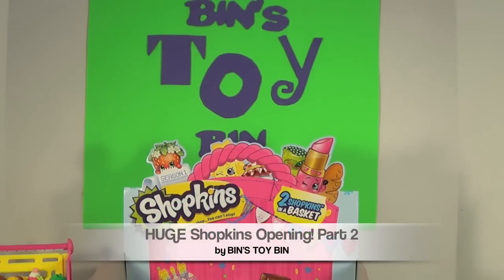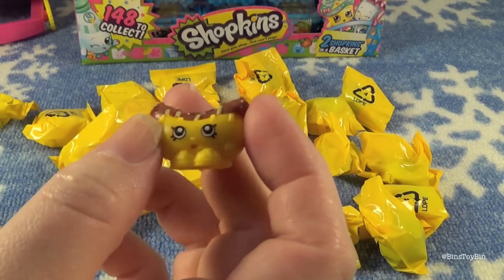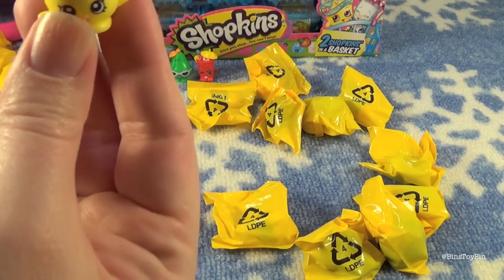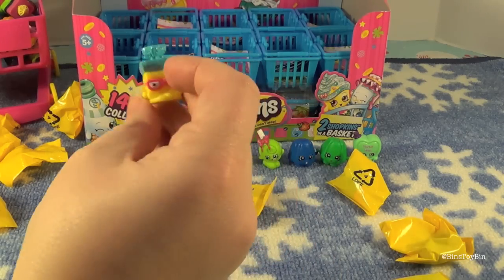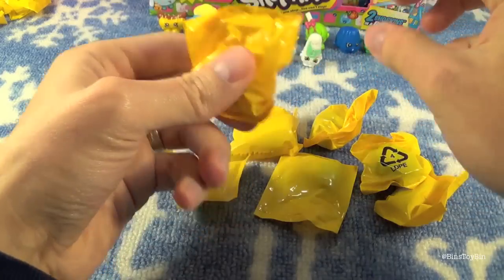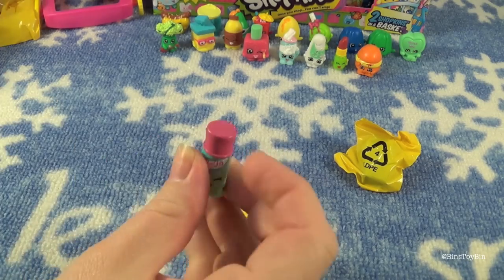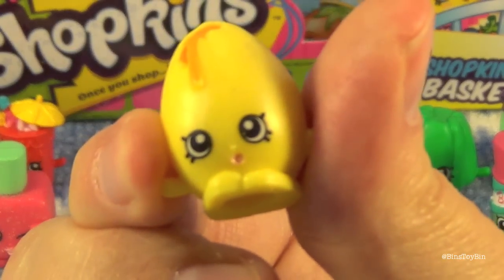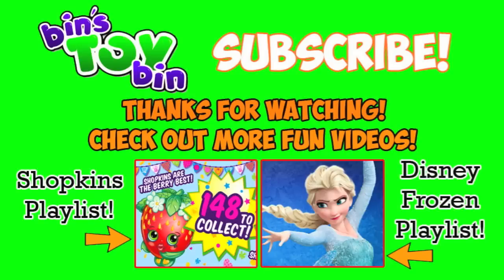HUGE Shopkins Blind Baskets Opening, Part 2! Mystery Unboxing by Bin's Toy Bin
Join us for Part 2 of our HUGE Shopkins blind baskets opening! We open up another 10 of our baskets! Which characters did we get? Did Jon get any more Ultra Rare figures? You will have to watch and find out!

BinsToyBin.com